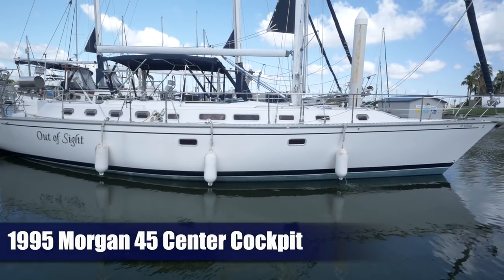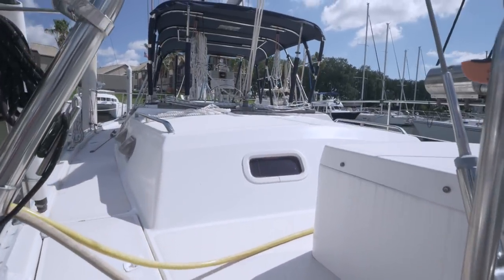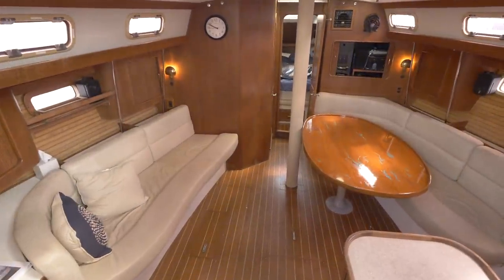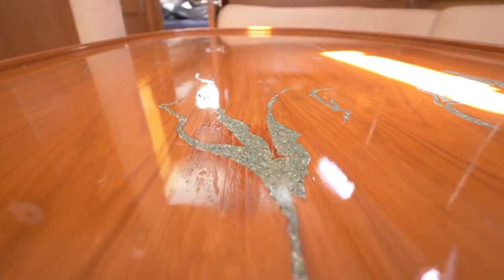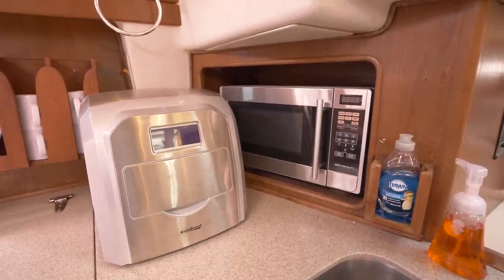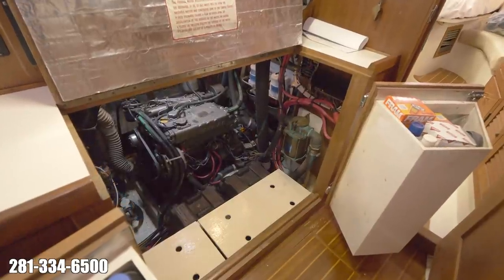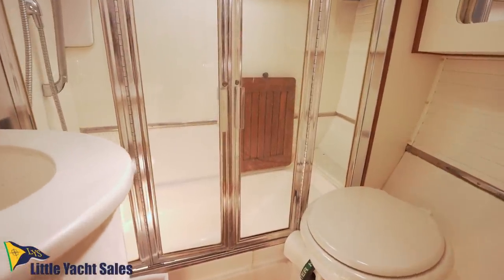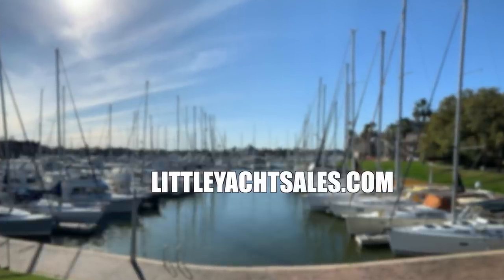SOLD!!! 1995 Morgan 45 Center Cockpit Sailboat [BOAT TOUR] - Little Yacht Sales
For Sale At Little Yacht Sales in Kemah, Texas

Designed for the cruising couple, this 1995 model Morgan 45 has the benefit of being both a great sailing vessel as well as a very comfortable live-aboard cruiser.

Call or email to make an appointment with the Listing Broker to view this nice yacht!

Don't wait if you are in the market for a high quality and well-designed cruising yacht!